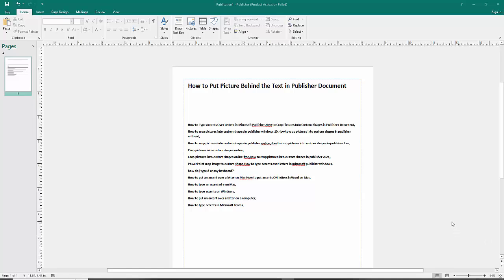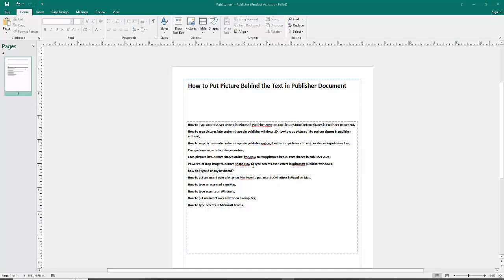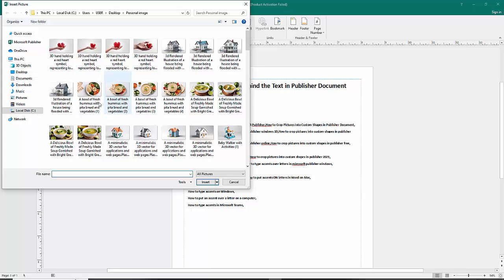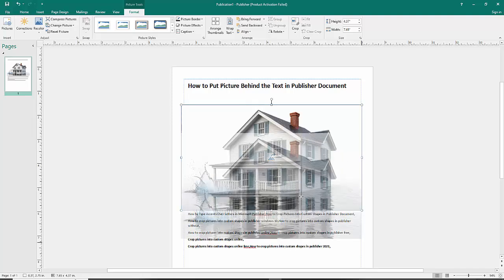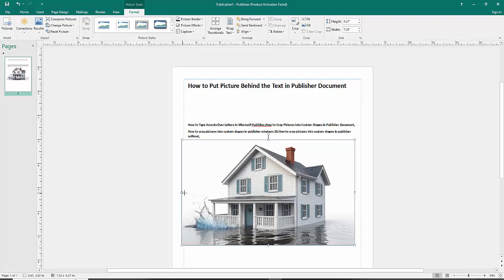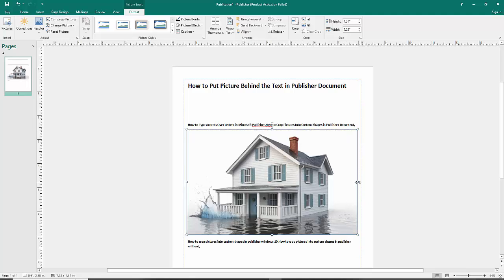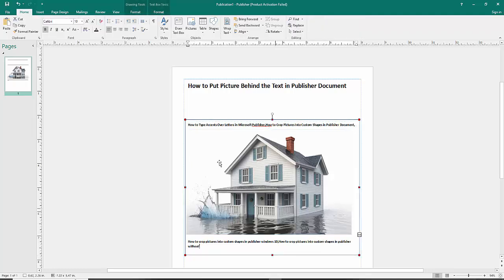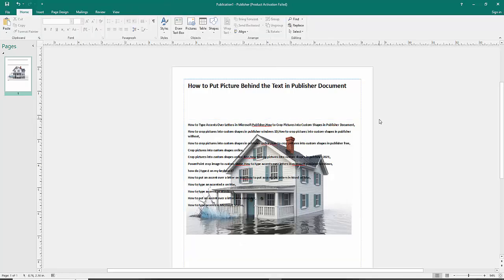How to Put Picture Behind the Text in Publisher Document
📌 How to Put a Picture Behind Text in a Publisher Document 📌

Want to add a background image behind text in Microsoft Publisher? In this step-by-step tutorial, I’ll show you how to easily insert a picture and place it behind your text to create a professional-looking design. Whether you're working on a flyer, brochure, or newsletter, this simple trick will make your document stand out!

🔹 In This Video, You’ll Learn:
✅ How to insert a picture into a Publisher document
✅ How to adjust transparency & positioning
✅ How to send an image behind text
✅ Pro tips for better design